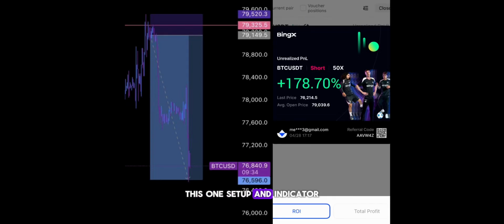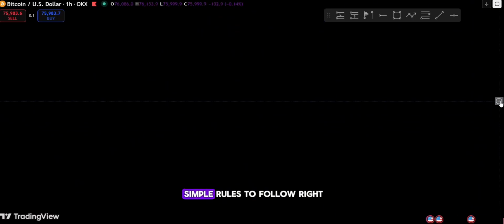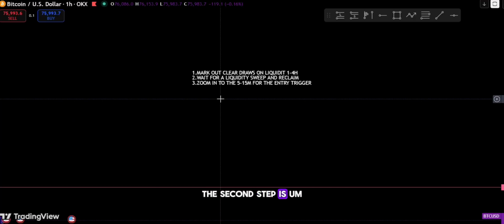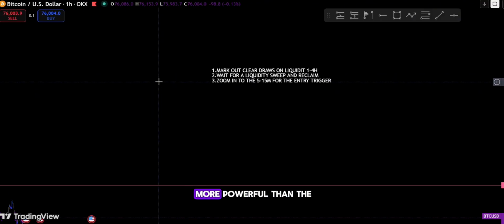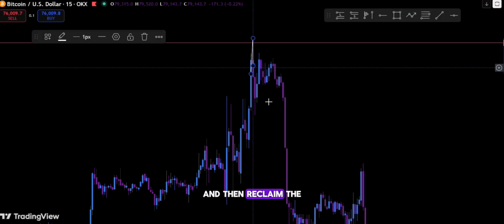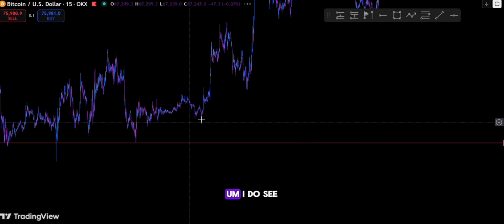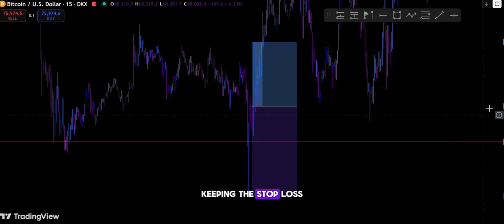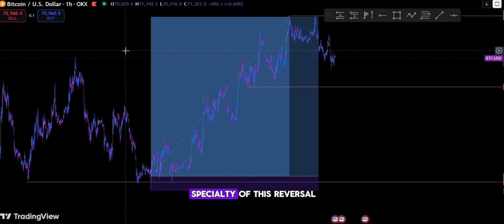The Only 1 Indicator I use To Make $2137/Day Trading